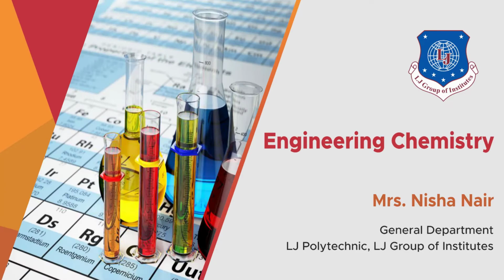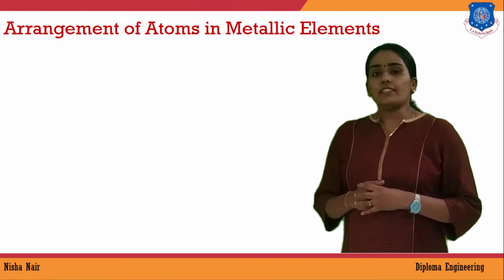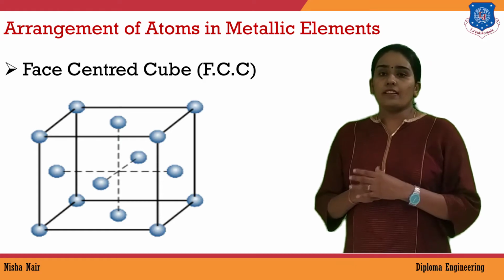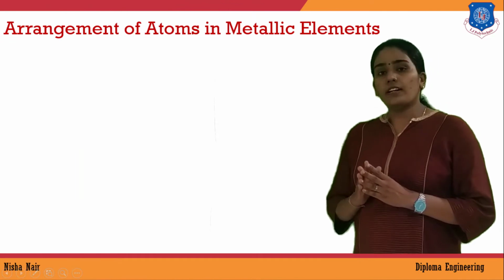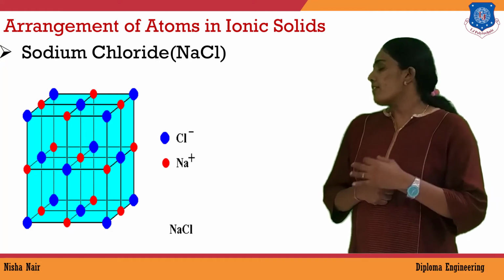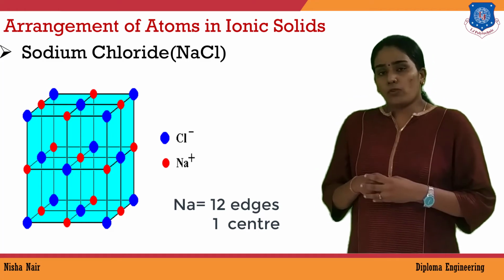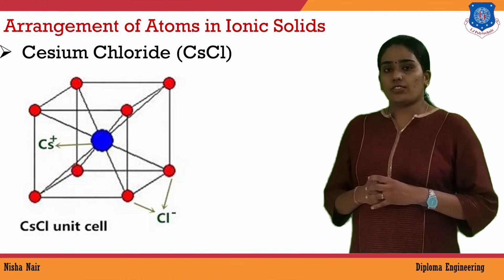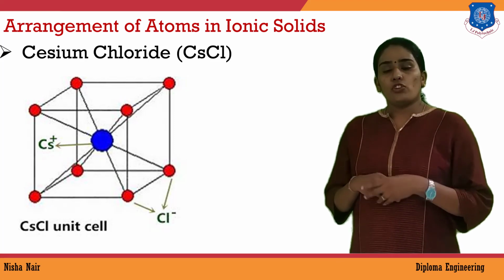Chemistry - Solid Structure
In this video you will understand about the arrangements of atoms in metals and structure of NaCl and CsCl ionic compounds
Solidstructure# Engineering Chemistry#GTU#3300006
This channel helps all my engineering students to learn about the role of subject chemistry in engineering field.